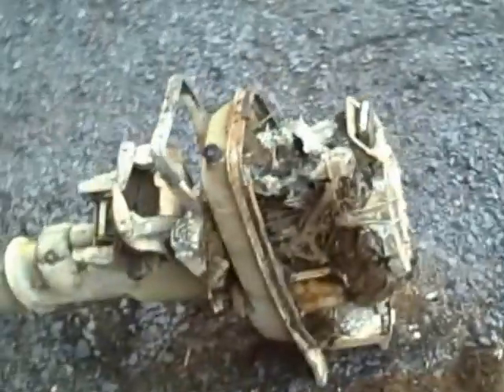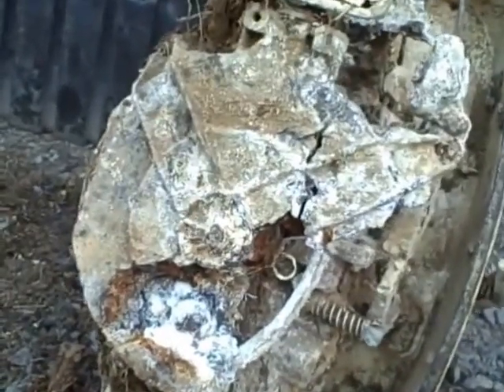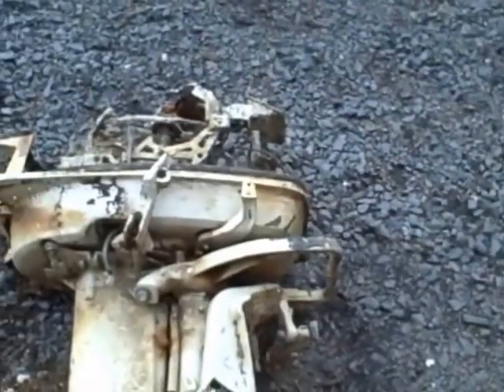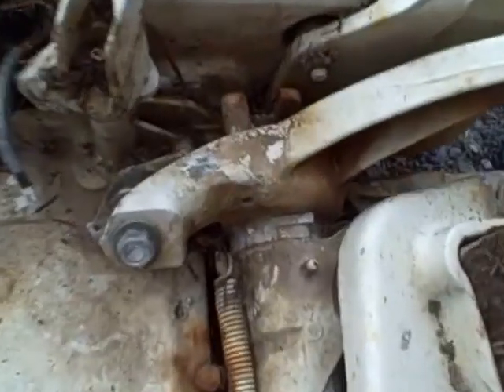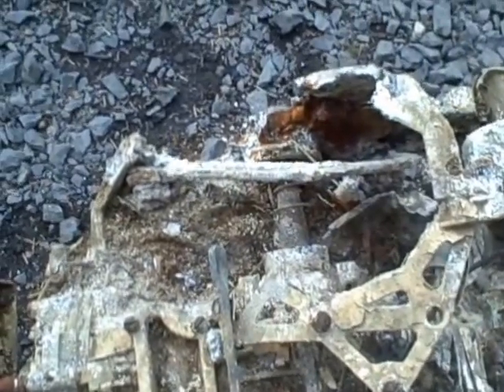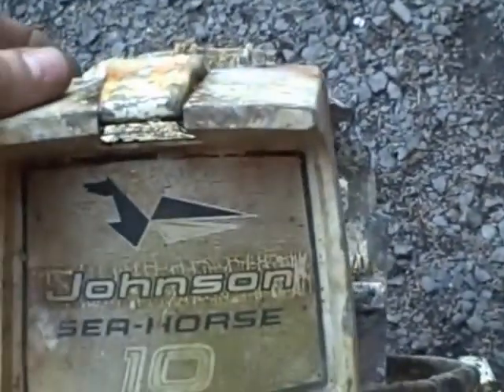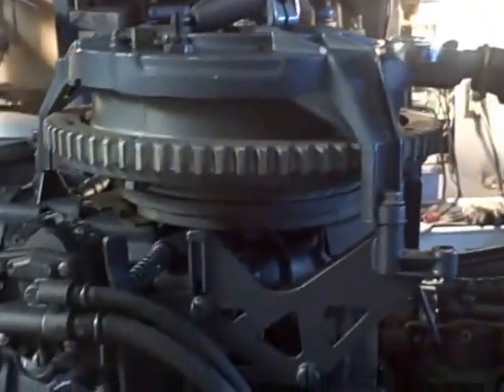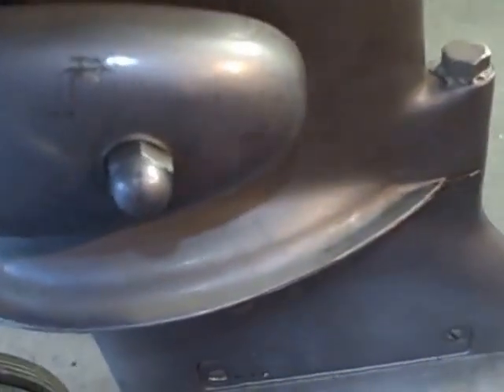August 30, 2096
Look past the bad, and you just might find a nugget or two !